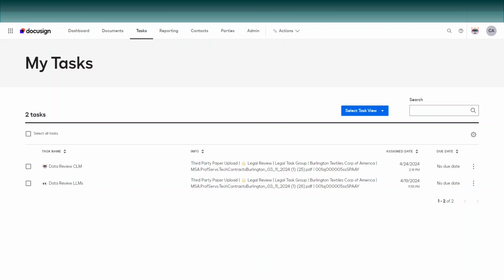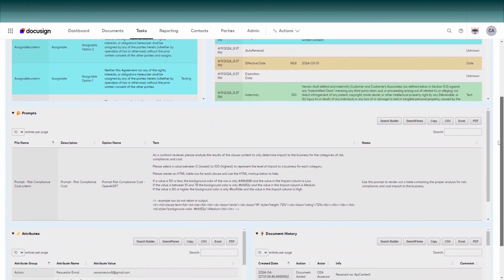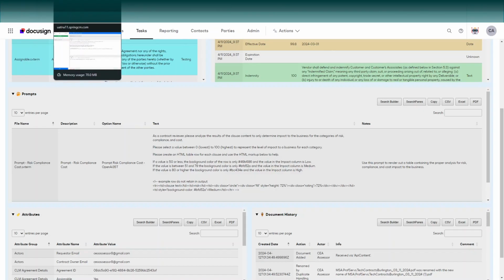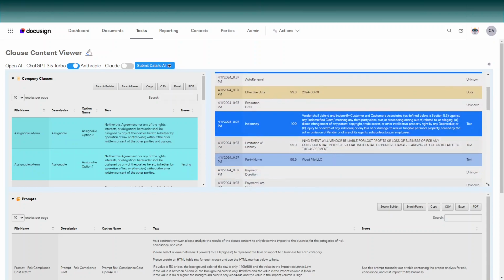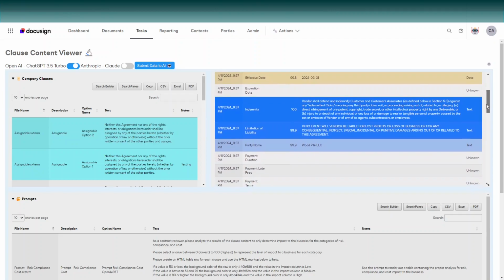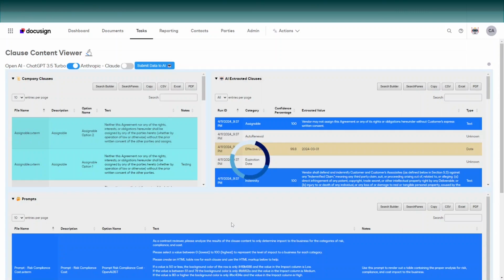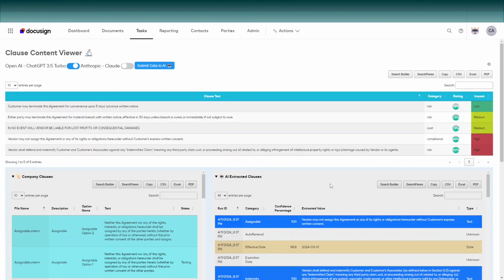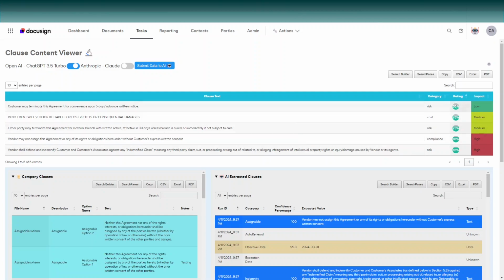2024 04 25 DocuSign CLM Clause Analysis with AI possible today - Part 2A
How do you review AI 🤖 extracted clauses 🤔 using another LLM❓

What if there was a one stop shop 🛒 where extracted 🤖 clauses and custom prompts could be sent to another LLM of your choosing and have it returned in an easy to view format for further analysis❓ 🤔

The 🎨 of the possible, implemented  today❗ 🚀